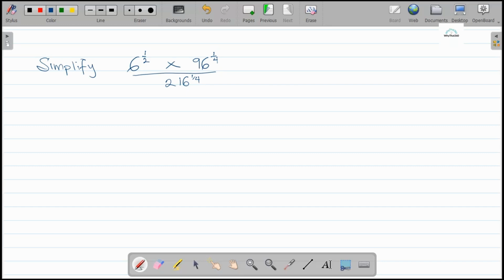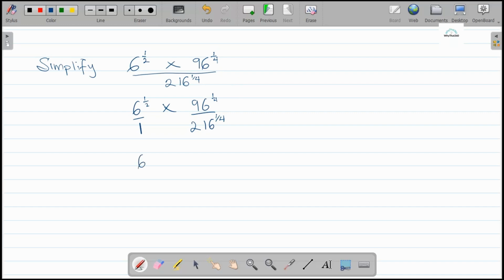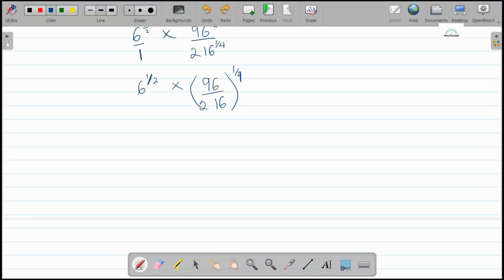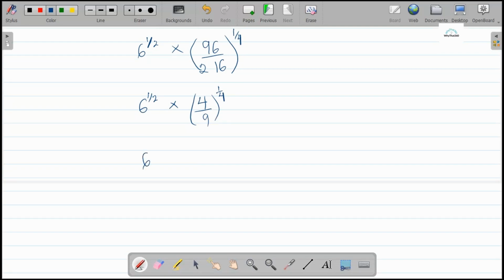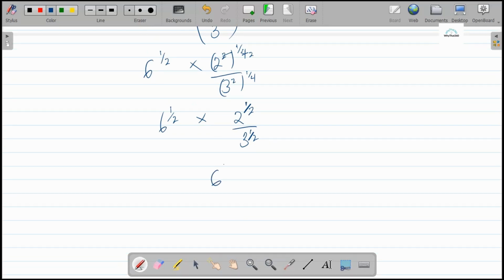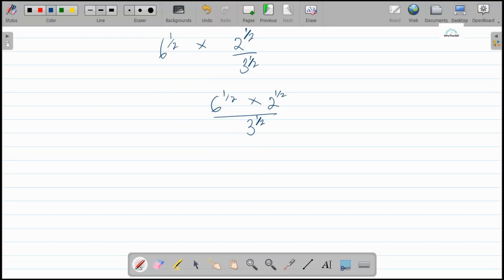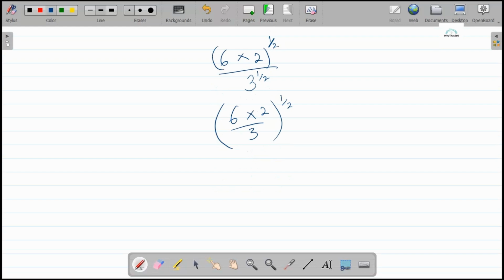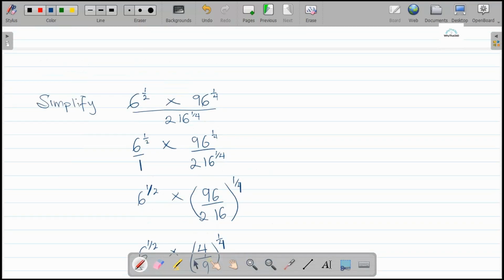Simplify (6⁽¹/²⁾ x 96⁽¹/⁴⁾)/216⁽¹/⁴⁾